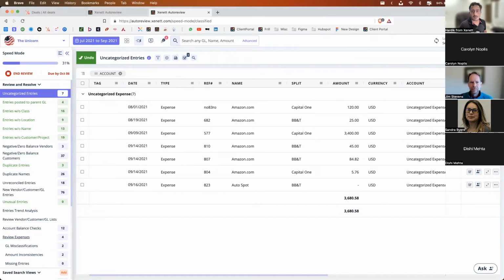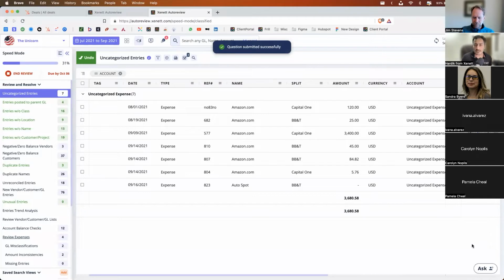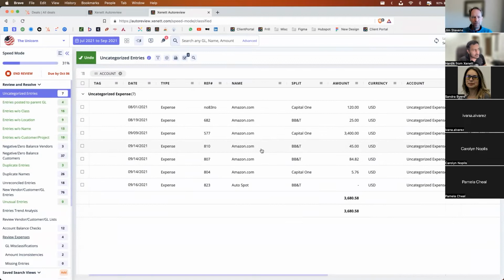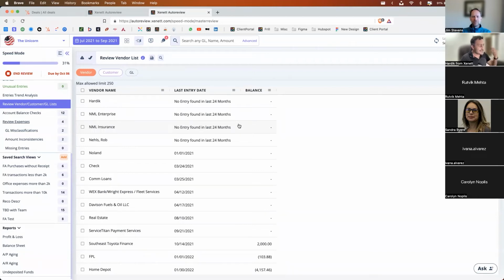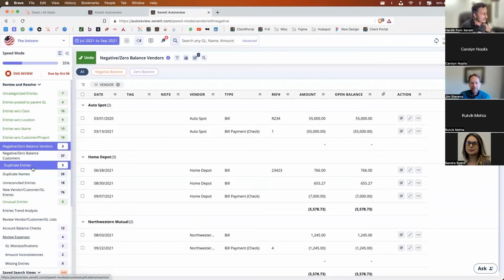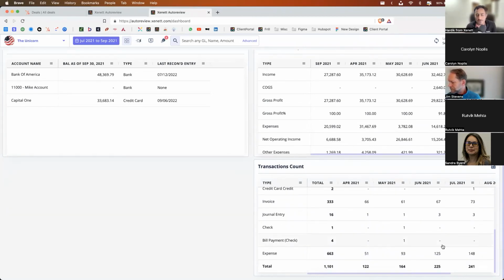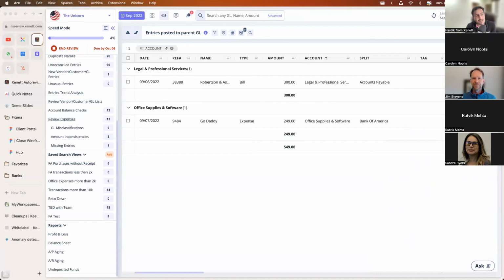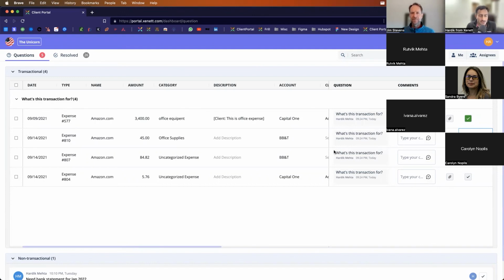Quick Refresher Training - 12th Sep'22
Refresher training webinar
"Revolutionize Your Accounting Workflow with Xenett: Join Our Monthly Refresher Training Webinar.

Discover how this powerful tool can help you stay on top of your game and streamline your accounting tasks while saving you time and money. From reconciling transactions to generating reports, we've got you covered.

Watch the entire webinar here.